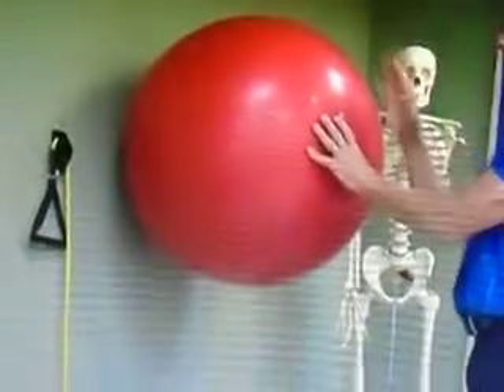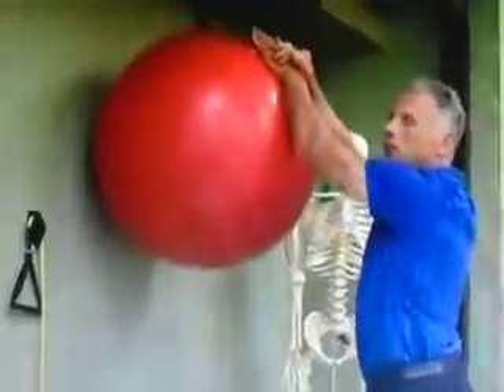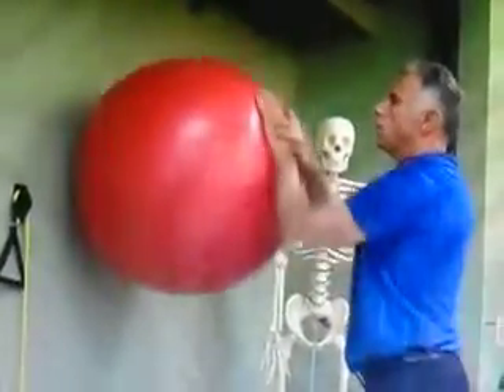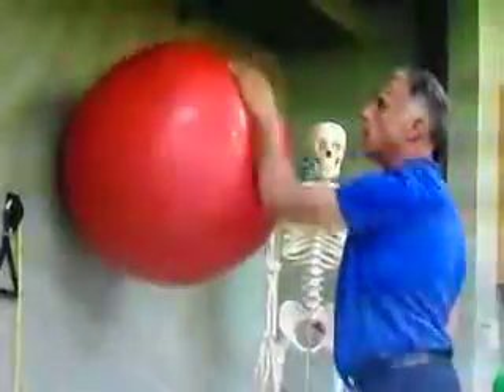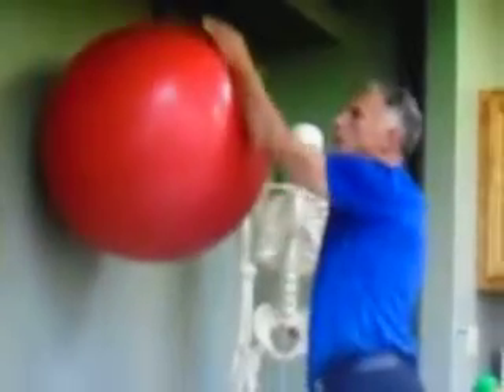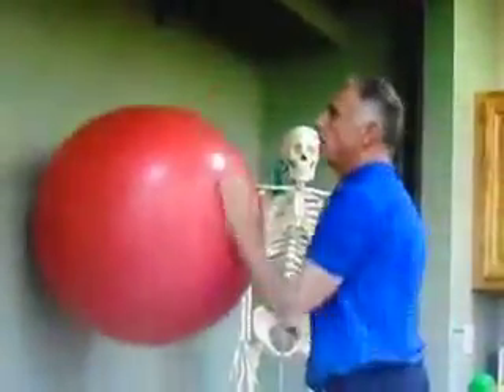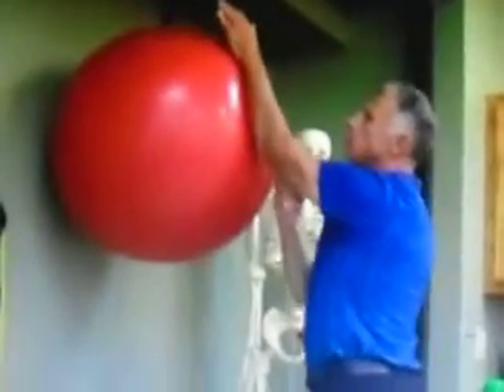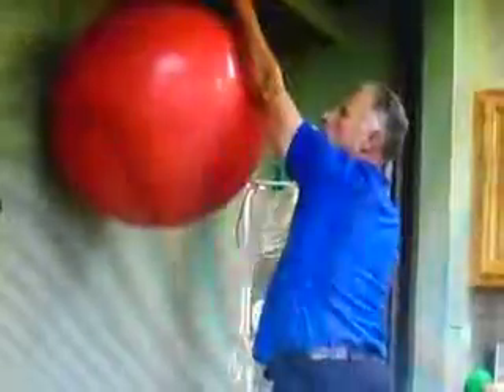MOV02626 shoulder pain = by = bob and brad physical therapists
I had injury my shoulder and had fracture rib ; using bob and brad exercise really HELP ME . I GOT BETTER EACH DAY